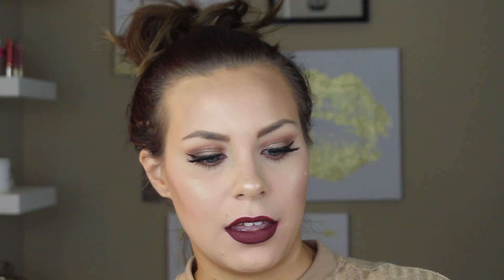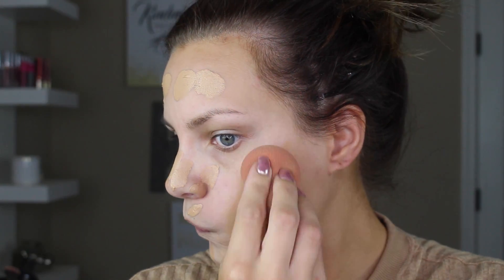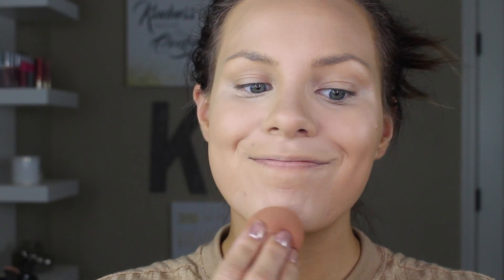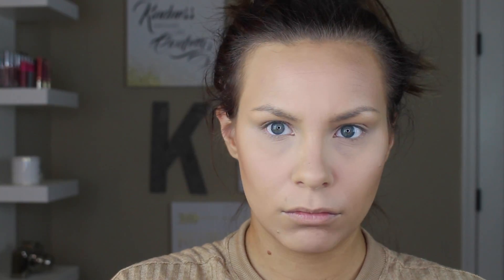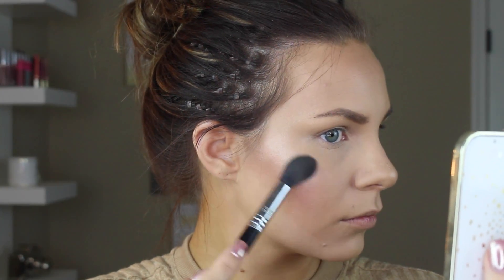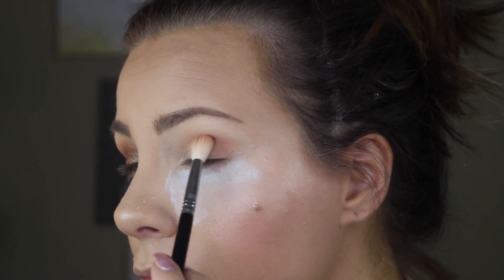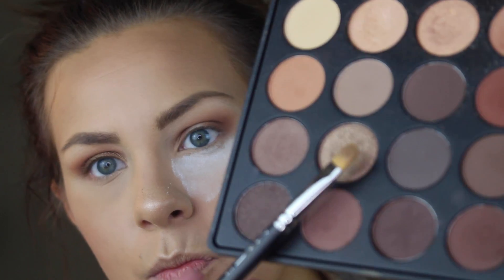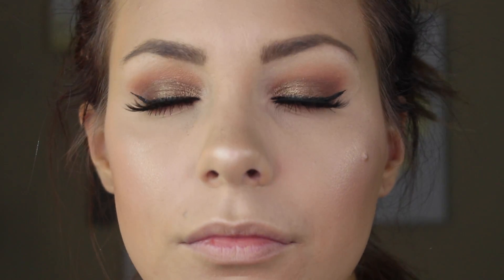Brown & Bronze Smokey Eye | Fall Makeup Tutorial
Hi Guys!! It is time for FALL LOOKS!! I don't know about you but dark, vampy lips and a warm smokey eye is what I live for and LOVE to wear. That is what Fall Makeup looks are all about. I am super excited to share my favorite go-to looks this season and I am kicking it off with this brown and bronze smokey eye using my favorite Morphe 350 palette.

But a winner can not be crowned until I am at 100 subs.

Products Used In Order:
Milani 2 in 1 Conceal and Perfect Foundation Shades 4 & 6
Tarte Shape Tape Shades Light & Medium
Lorac Tantalizer Golden Glow Bronzer
Cover FX Custom